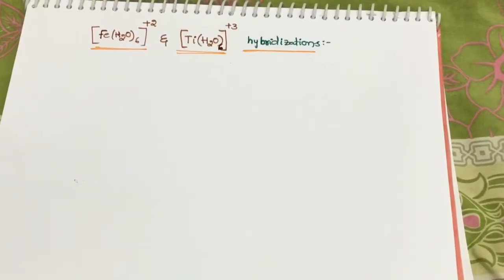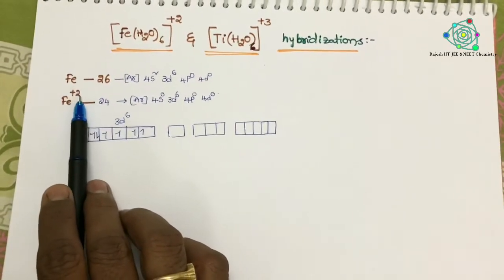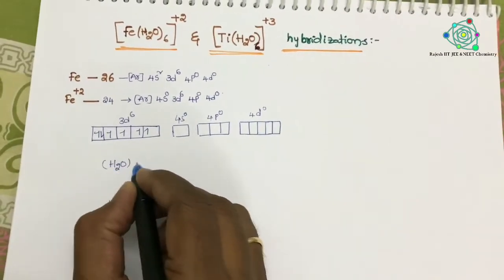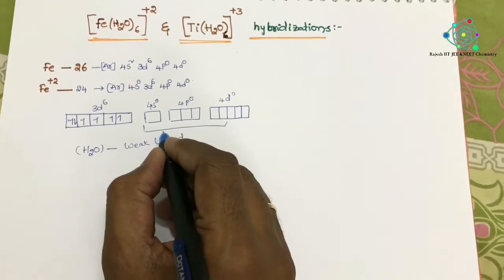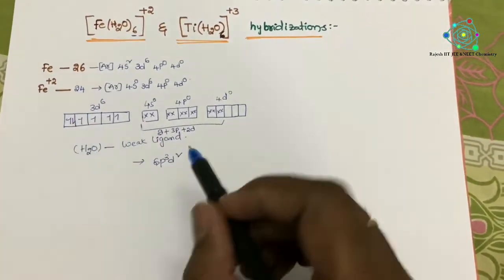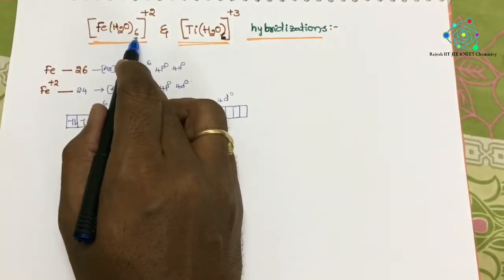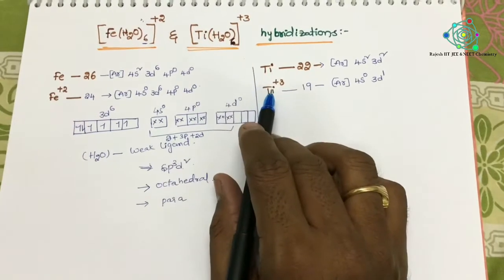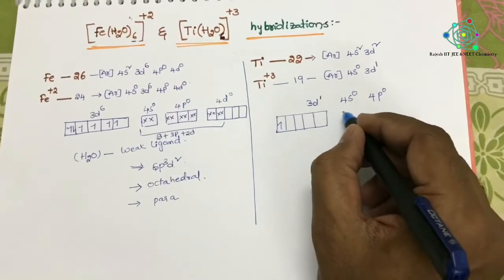Hybridisation of complex compounds